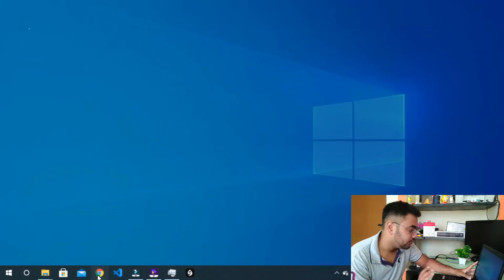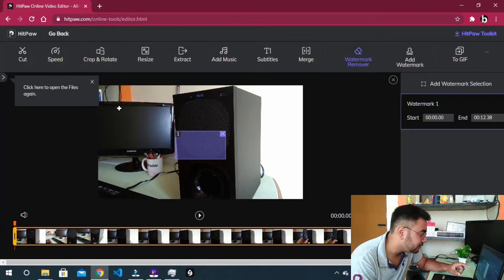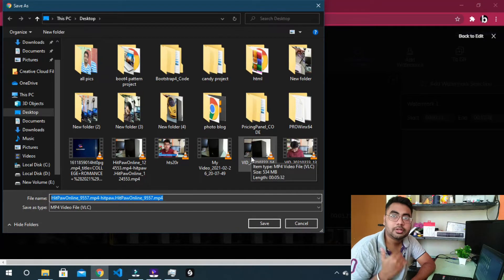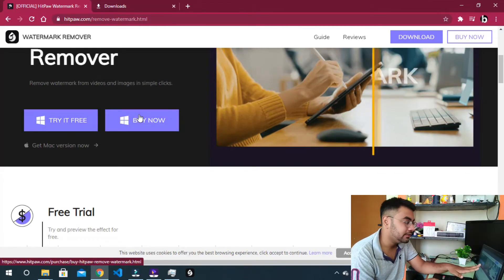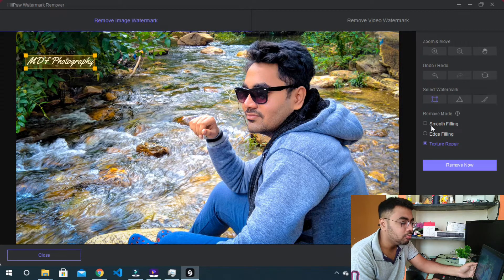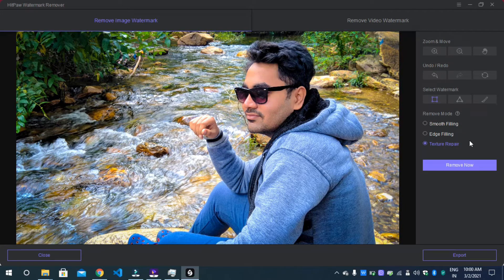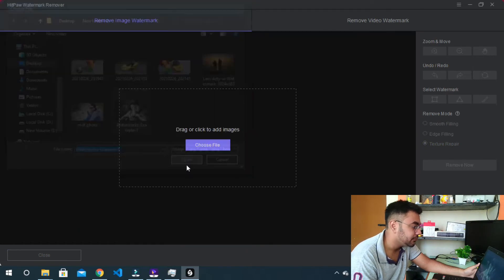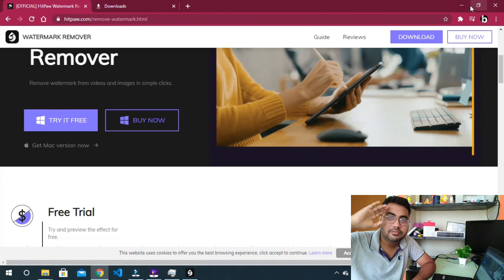How to Remove Watermark From Photos And Video's Easily Online (Free and Paid Methods) | தமிழில்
HitPaw Watermark Remover can help you remove watermark or logo from videos or images easily.
***Amazon Deal Of The Day ***
Purchase With Great Discount Offer By This